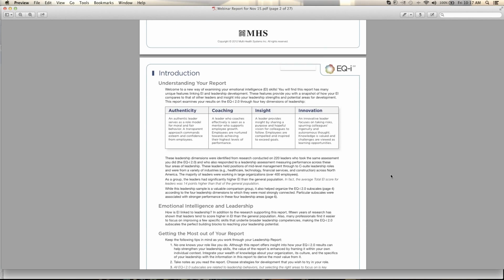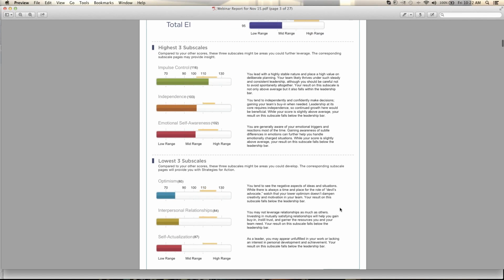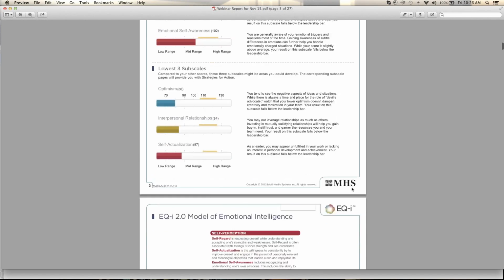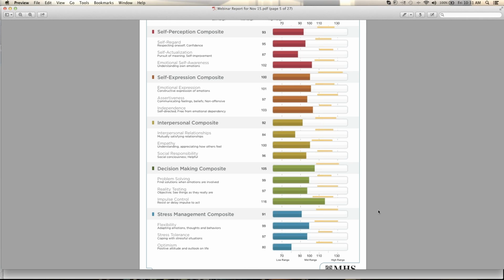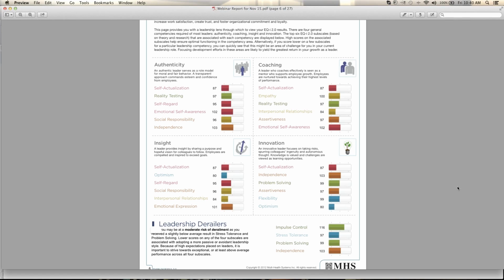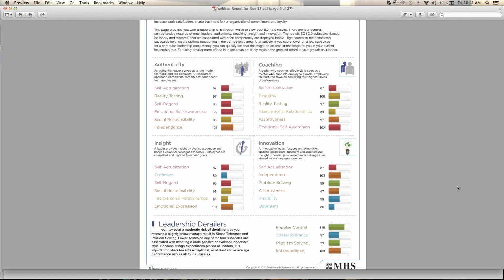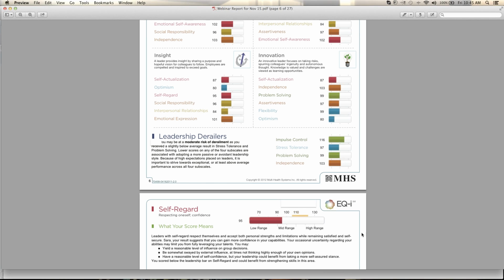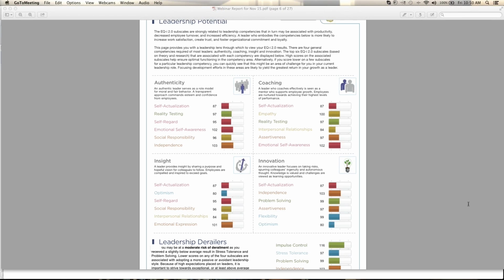The EQ i 2 0 Debrief Webinar 2013 11 15 10 06 AM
This webinar had a technical difficulty which prevented a two way conversation between David Cory (the coach) and the client (played by Mr. Kim Cairns) so rather than the usual demonstration of a coaching session, this was a review of the EQ-i 2.0 Leadership Report with questions and answers.